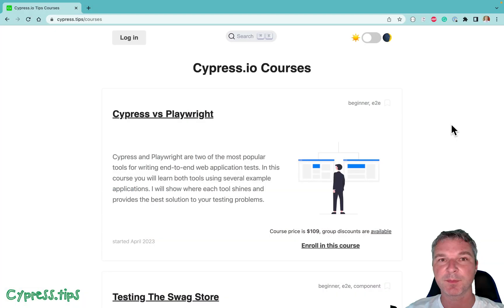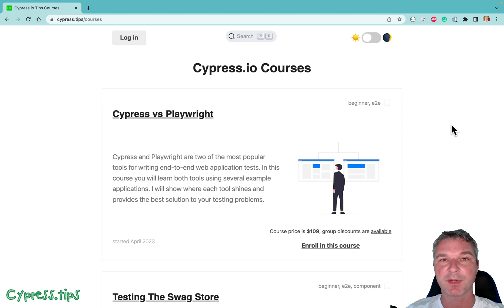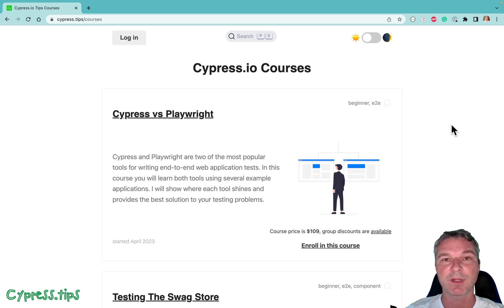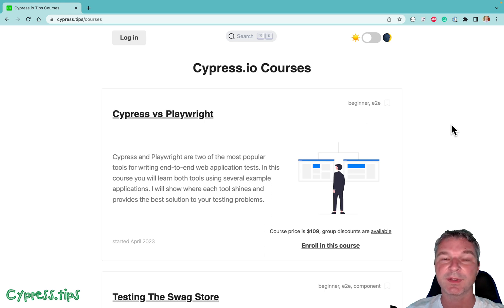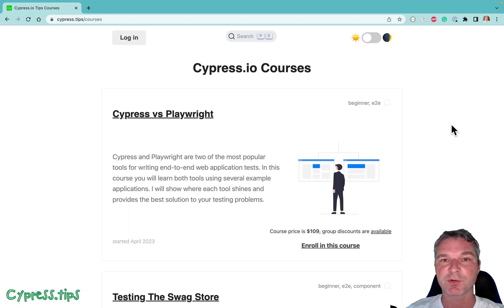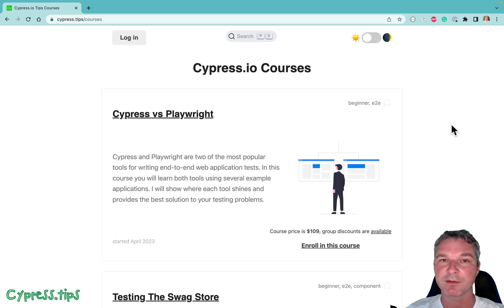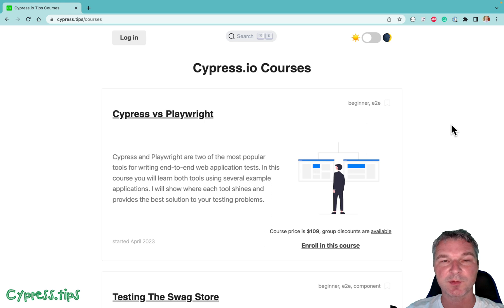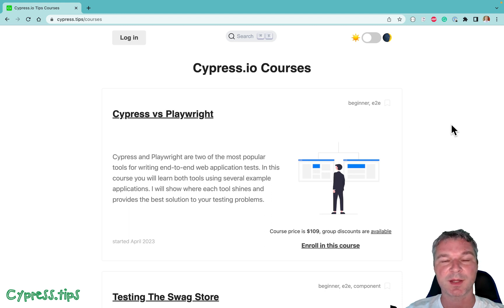Cypress vs Playwright Course Announcement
We live in the golden age of web application testing. We have two leading testing tools Cypress and Playwright being actively developed and widely used. This course teaches both tools using the same web application examples. I will try highlighting the differences between the two test runners and the strengths of each one.